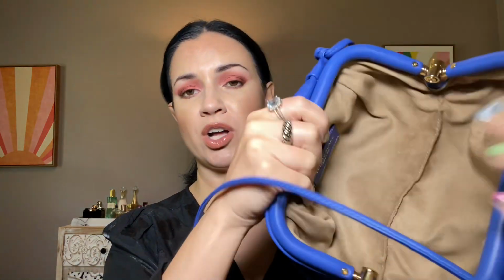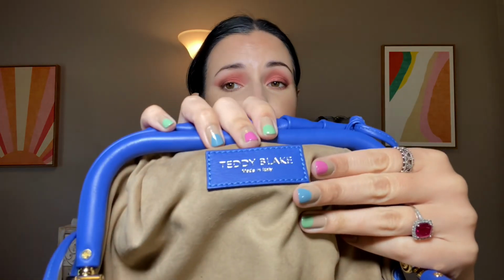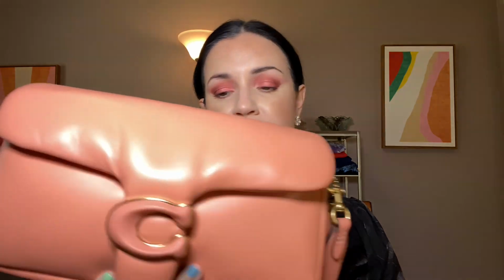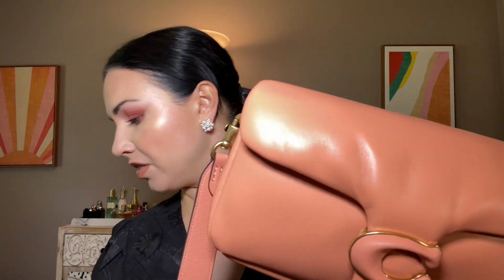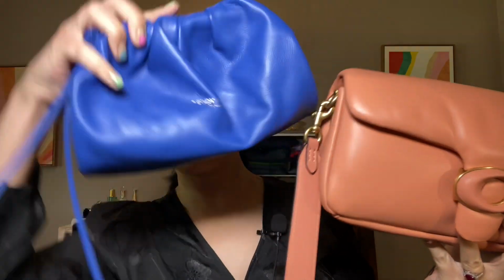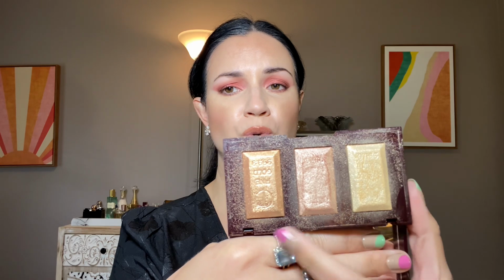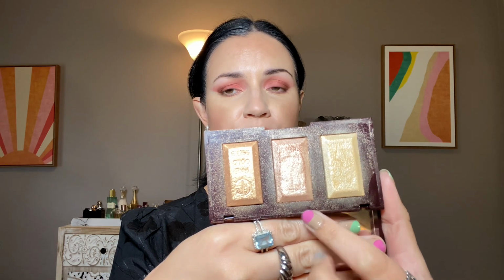CURRENT PROJECT PAN AND LOW BUY FAVORITES!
Colourpop Shore Thing Quad
Fenty Eaze drops
Mac blush in prim and proper
PM lip liner contour
Pur gloss in dreams
Charlotte tilbury bar of gold highlighter palette
Elf halo glow powder
Mac painterly paint pot

BH Cosmetics Switzerland Palette
Colourpop Shell Bound Quad
Coach pillow tabby 26 bag
Raincry hair brush
Charlotte tilbury foundation

Nails: Lights Lacquer Matilda and We were on a break, Essie express to impress, KL polish Mami Martha